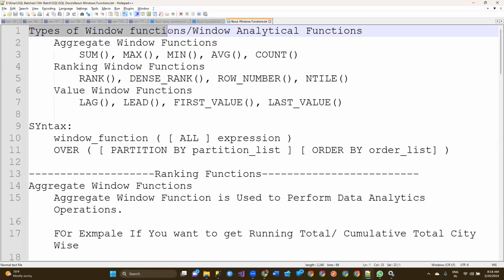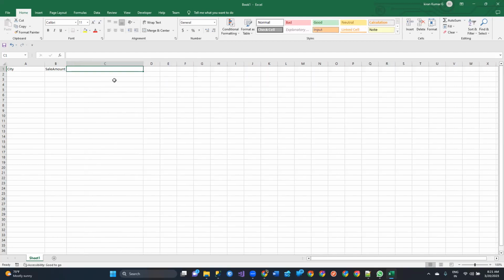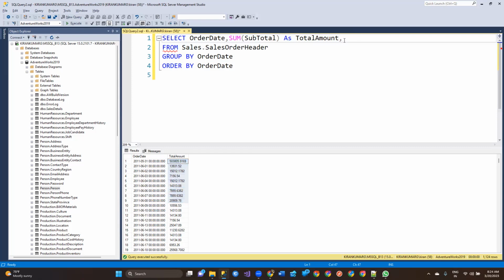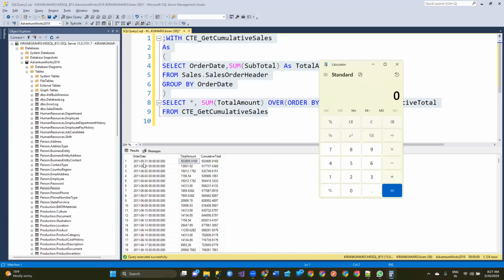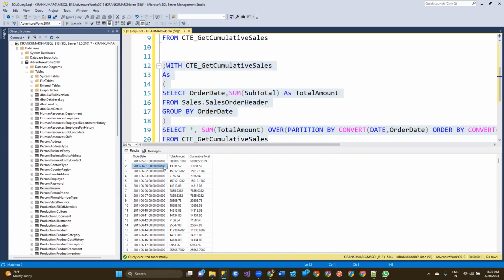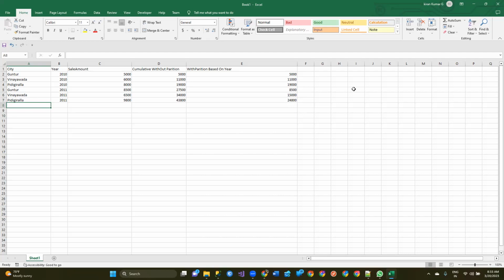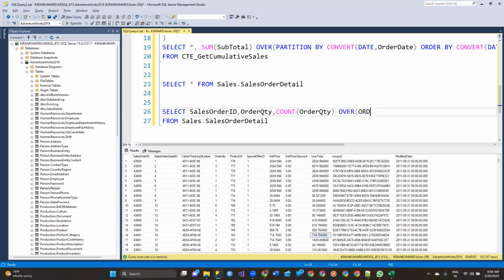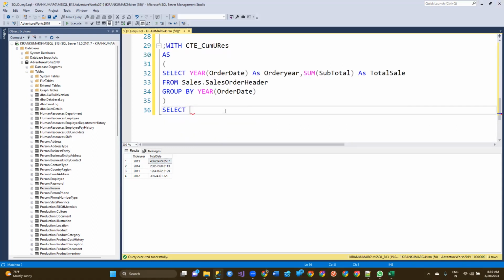About Windows Analytical Functions